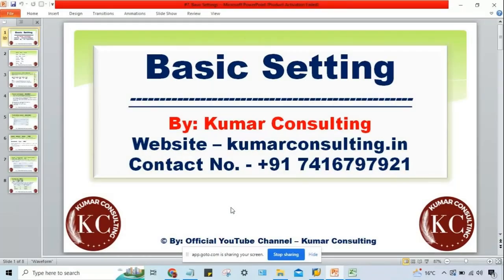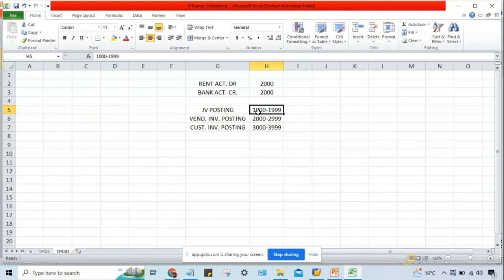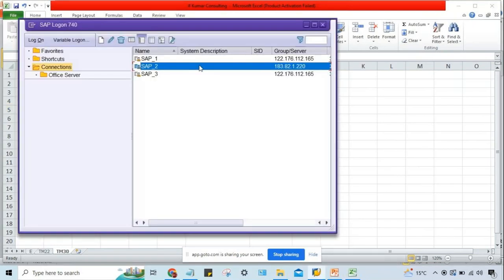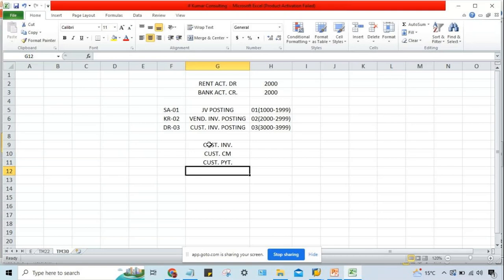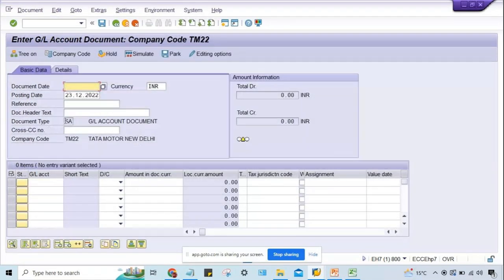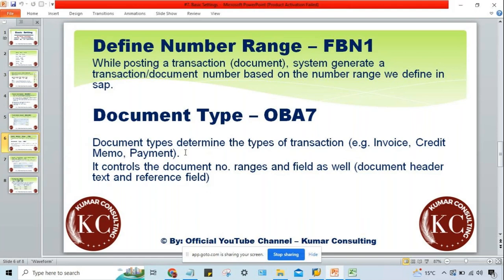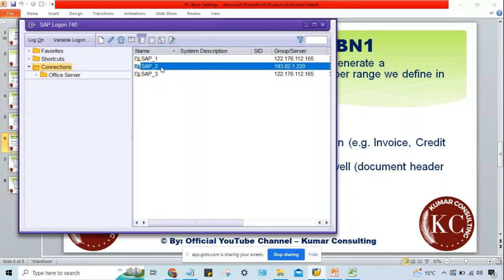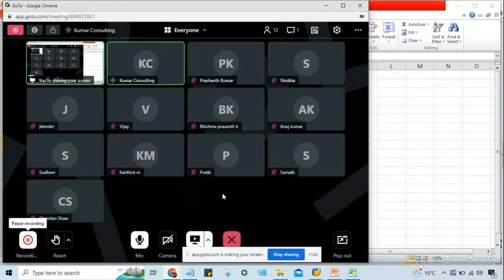SAP FICO Number Range and Document Type // SAP FICO Videos // Call @ +91 7416797921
The entire course (SAP FICO Tutorial For Beginners) is uploaded on Udemy website which is available in just 500.
sap co,
sap,